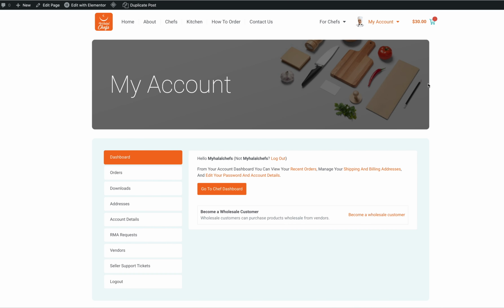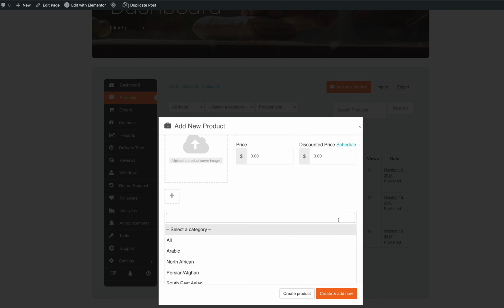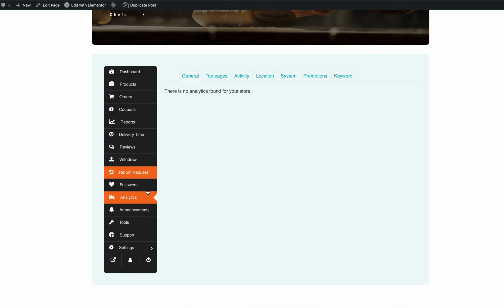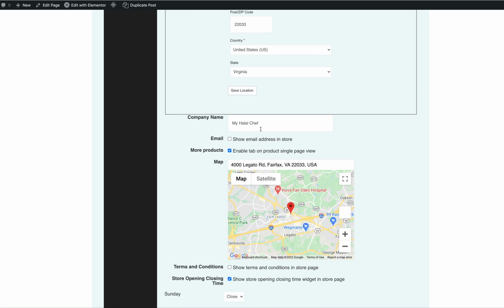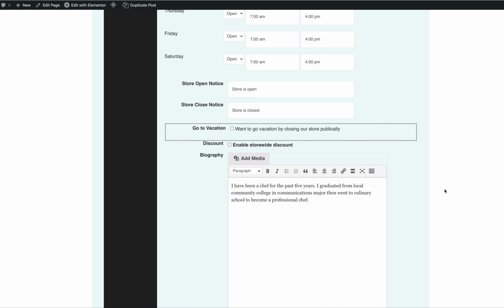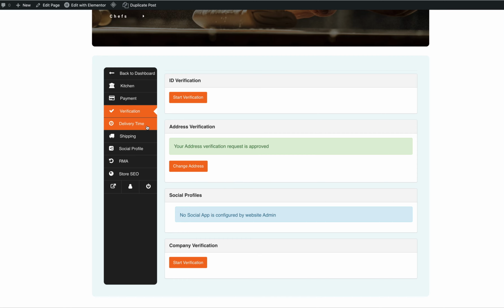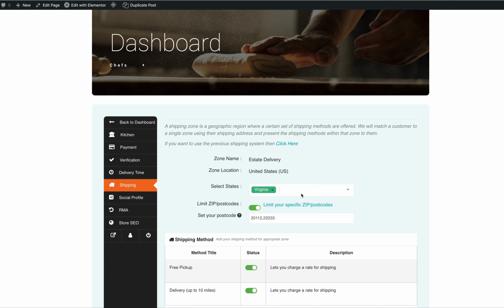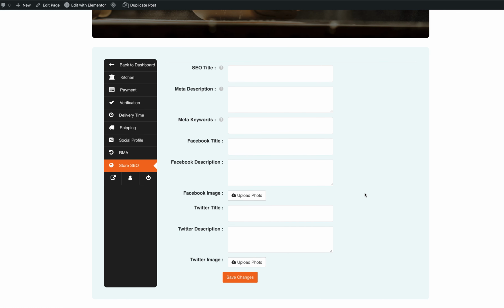My Halal Chefs Website Walkthrough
Michelle Francine as the voice of the myhalalchefs.com website overview.